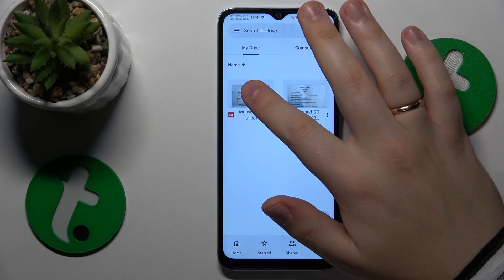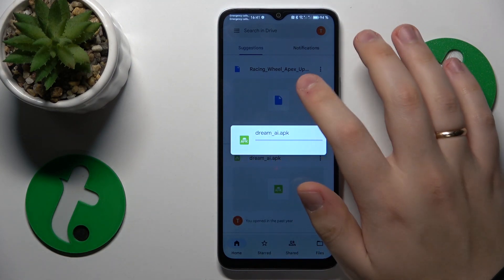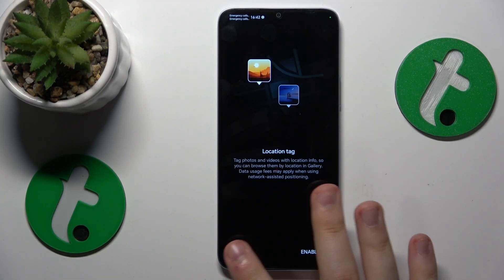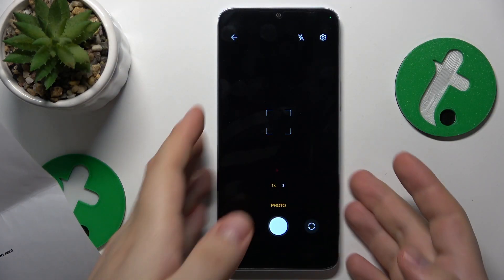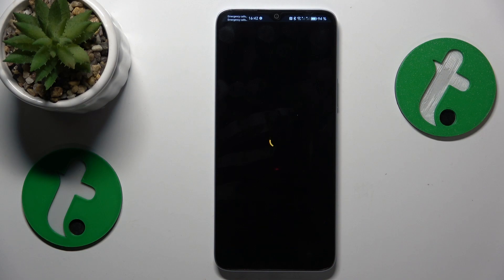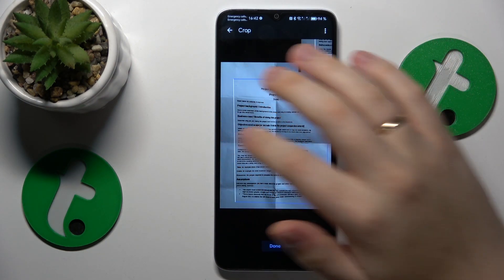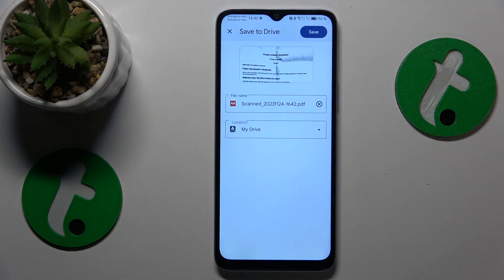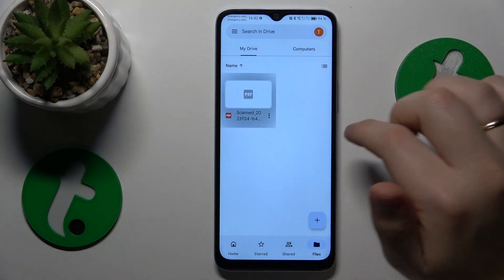How to Make a Real World Document into PDF Scan on HONOR X6a - Google Drive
Turn your physical documents into digital wonders! Watch our step-by-step guide on scanning real-life documents into PDFs using the Google Drive app on HONOR X6a. From receipts to notes, digitize your paperwork hassle-free. Say goodbye to paper clutter and hello to organized, shareable PDFs. Tune in now and unlock the power of easy document scanning with your HONOR X6a!

How to scan a document into a PDF file on HONOR X6a? How to digitize a document into a PDF scan on HONOR X6a? How to use the Google Drive app on the HONOR X6a phone to scan documents?